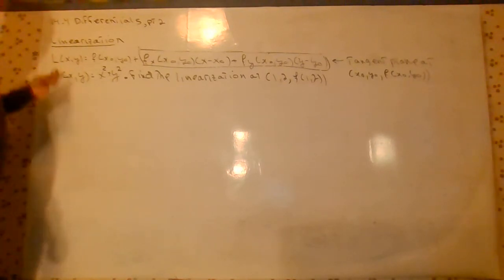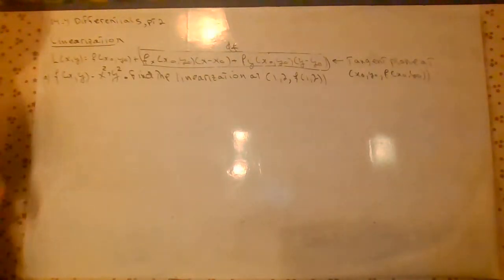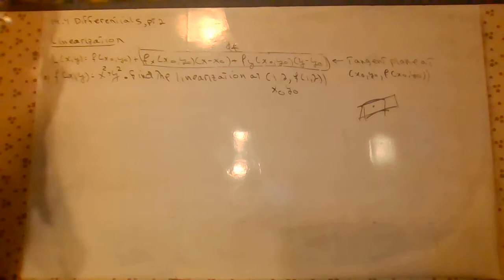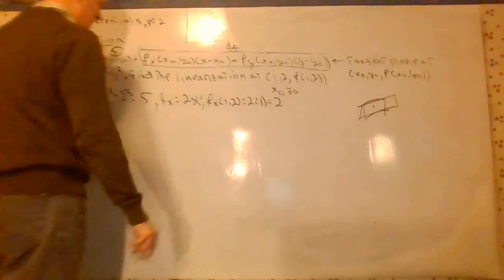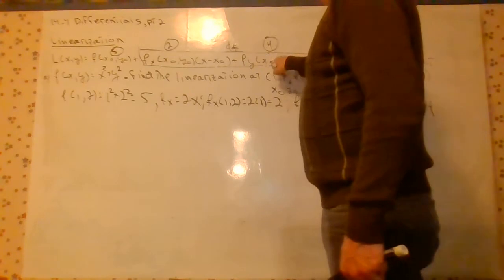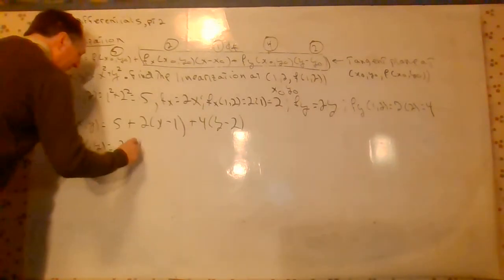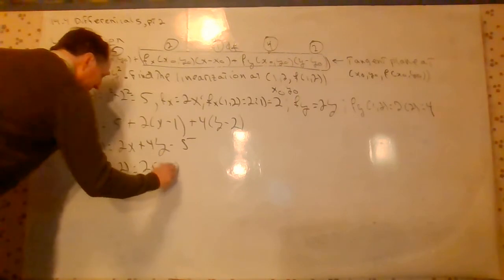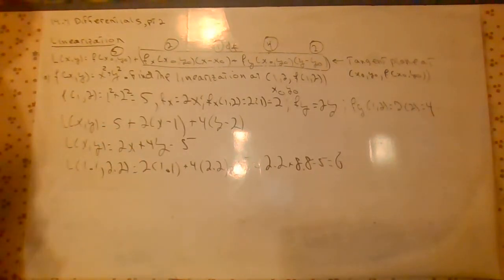14 4 Differentials, pt 2